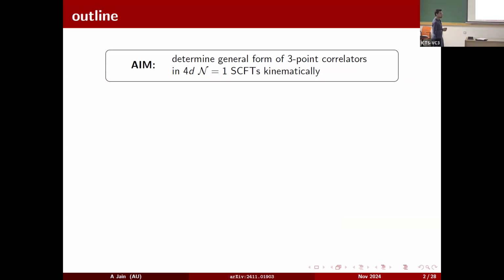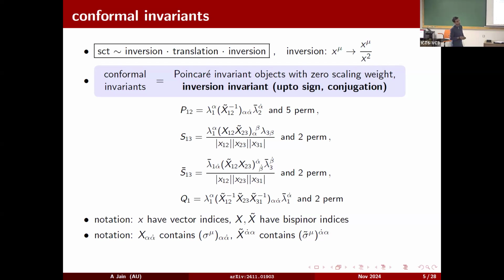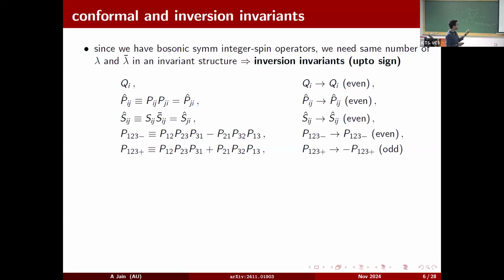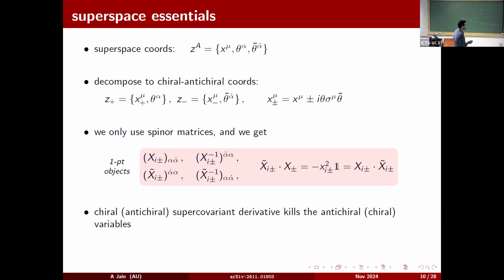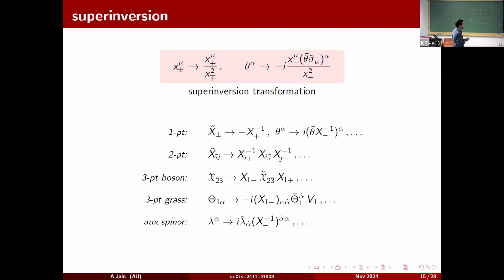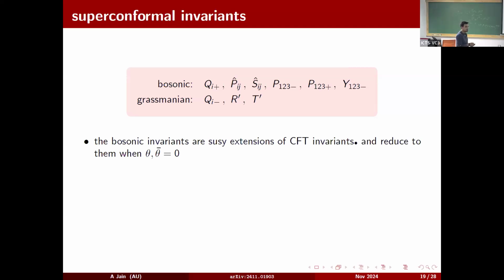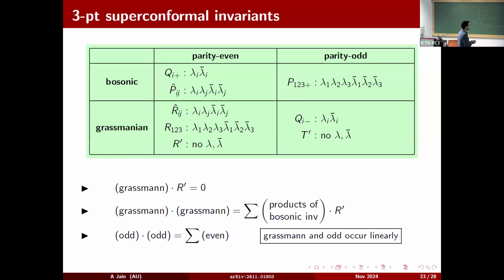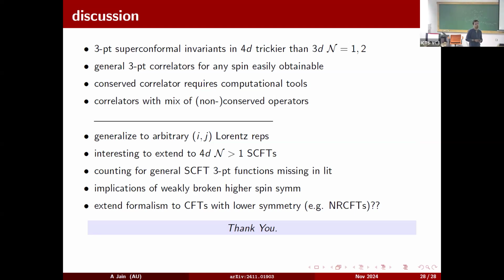Invariants and correlators in 4d SCFTs by Aditya Jain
String Seminar in the String JC Slot this week.

Speaker: Aditya Jain (Ashoka University, Haryana)

Title: Invariants and correlators in 4d SCFTs

Time: 3:30 PM, Friday, 29th November, 2024

Location: Emmy Noether Lecture Hall

Abstract: We use auxiliary polarization spinors and the superinversion transformation, along with superspace methods to construct super conformally invariant structures in 4d N=1 SCFTs. These invariants are used to express general 3-point correlators of symmetric traceless superfield operators in terms of a few unknown coefficients. Since these invariant structures have a definite parity, they amount to parity-even as well as parity-violating contributions to the SCFT correlators. We also impose the conservation (shortening) condition on the operators to restrict the form of 3-point correlators of supercurrents. This talk is based on our recent work [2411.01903].